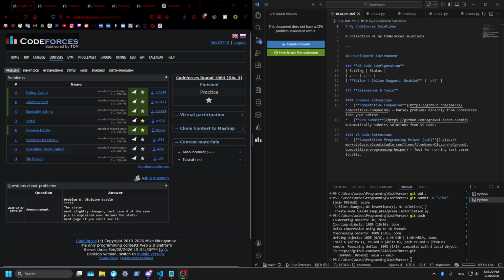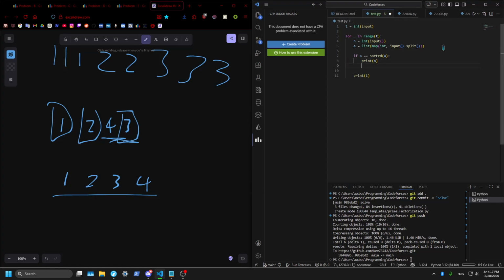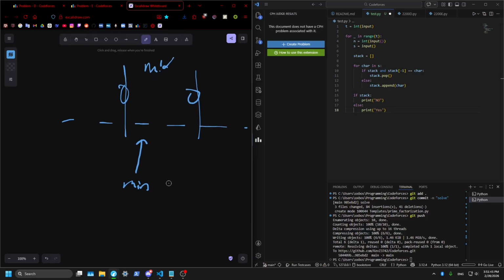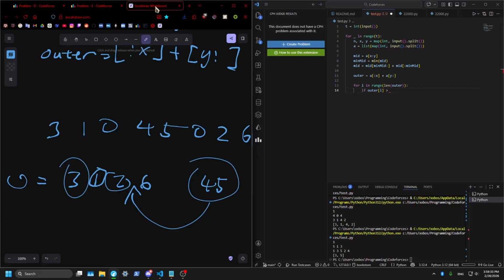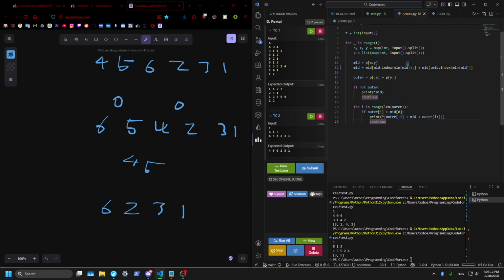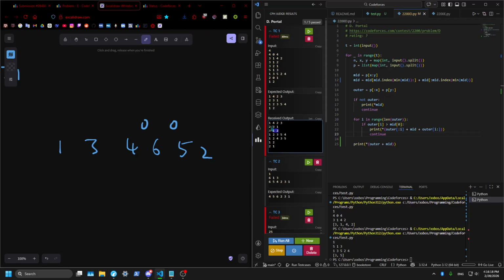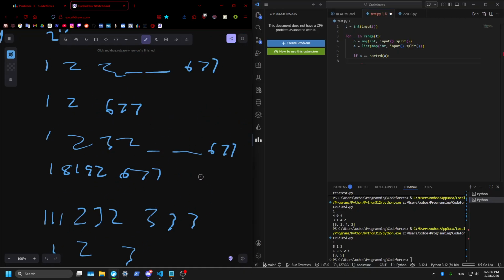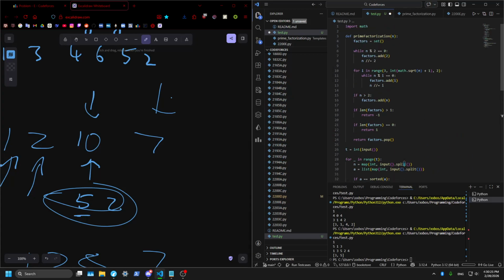Codeforces Round 1084 (Div. 3) Solutions (A - E)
Timestamps:
0:00 Intro
1:27 Problem A
5:00 Problem B
9:02 Problem C
13:25 Problem D
41:50 Problem E